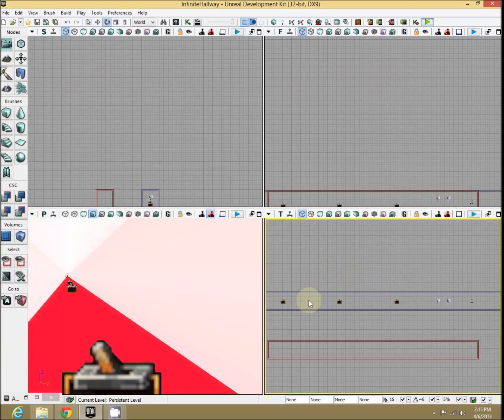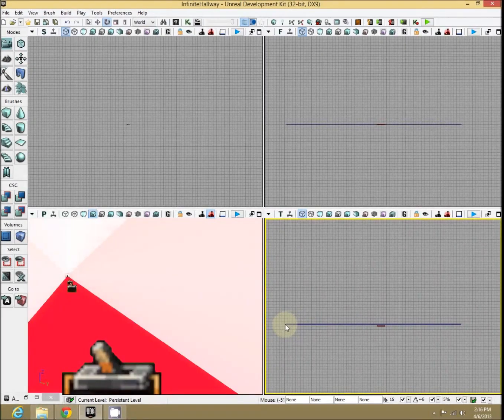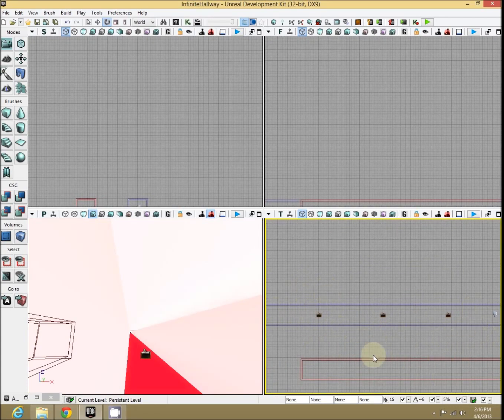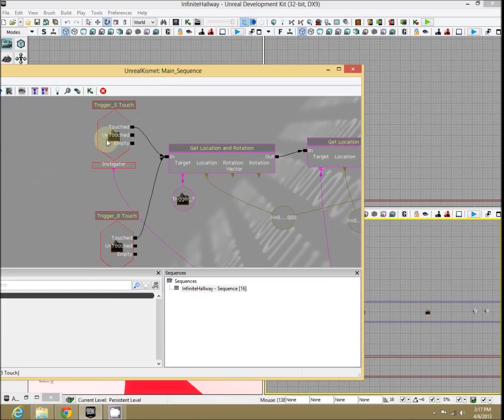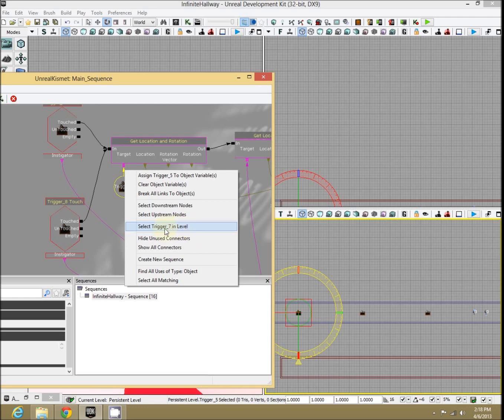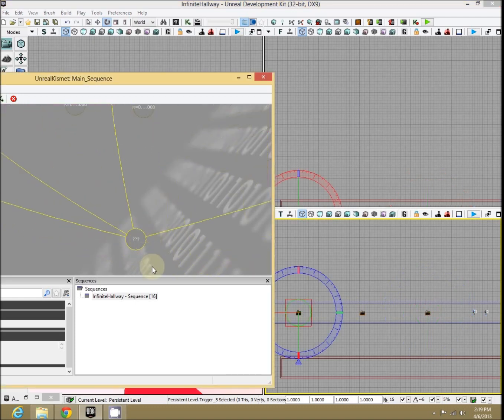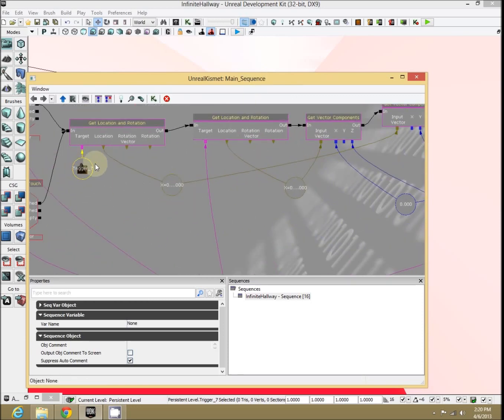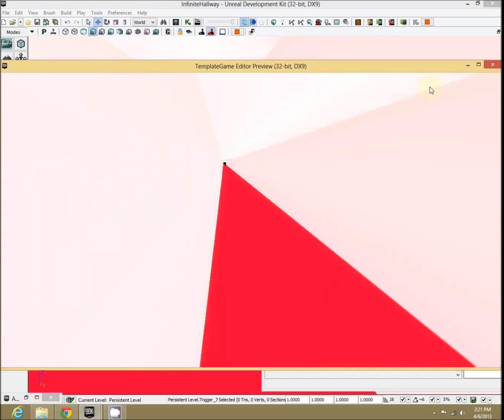How To - Build an Infinite Hallway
This video describes how to build an Infinite hallway in UDK.  It is an extension off of the Teleporter How to video